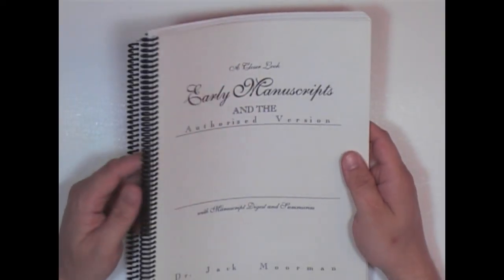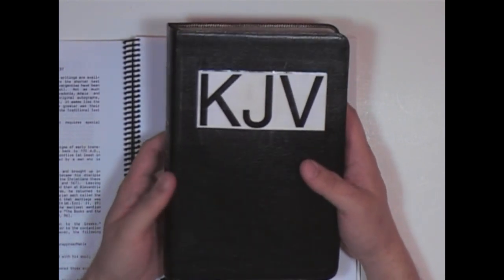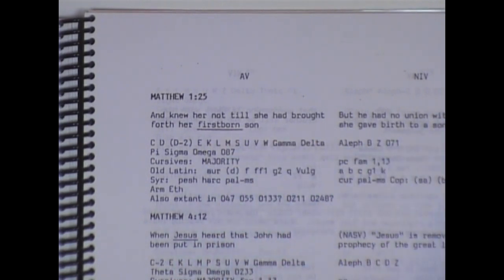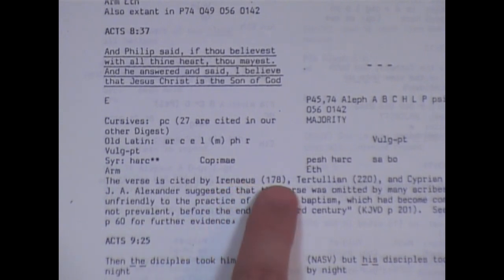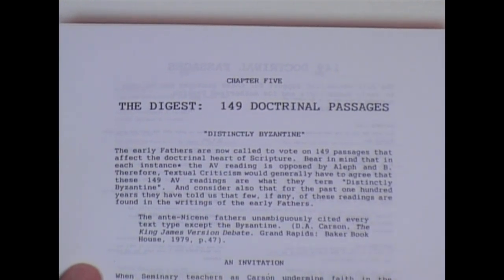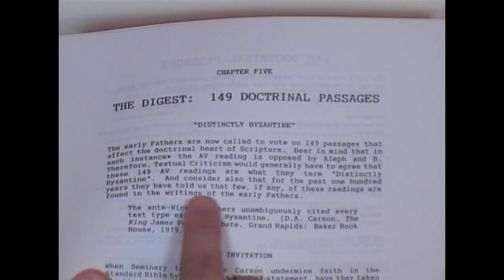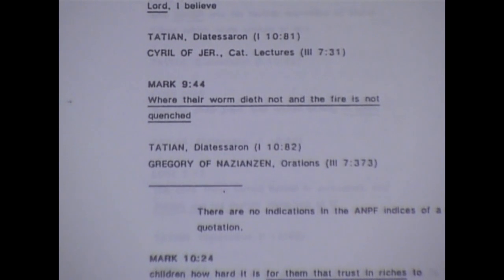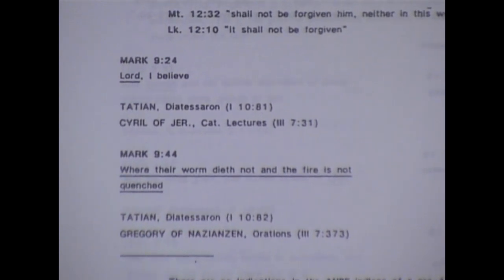Early Manuscript Evidence For The KJV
Here is the link to the page where Dr. Jack Moorman's books are available: